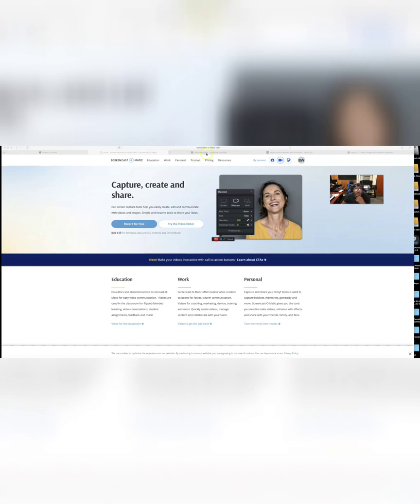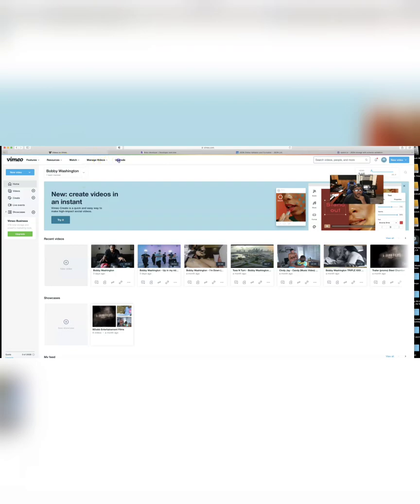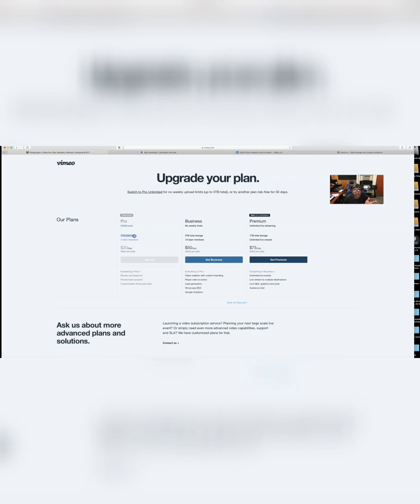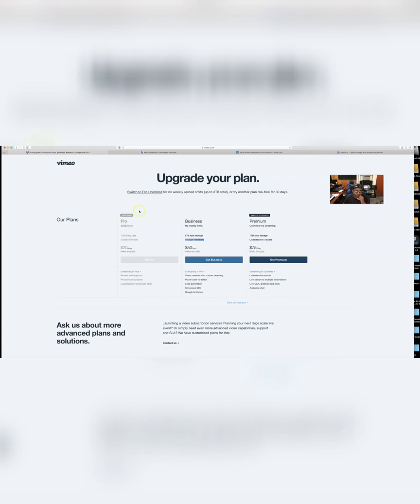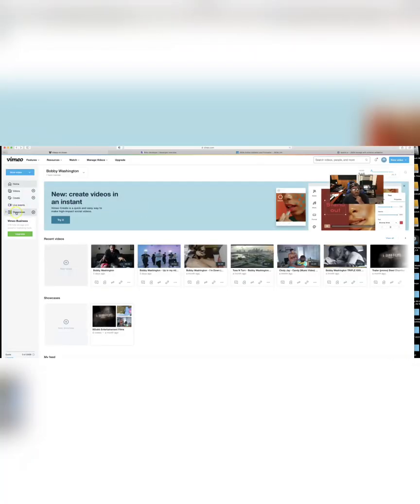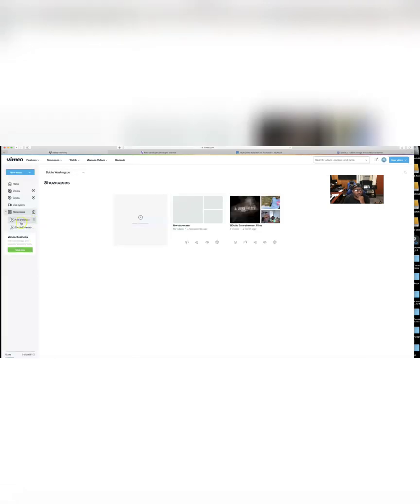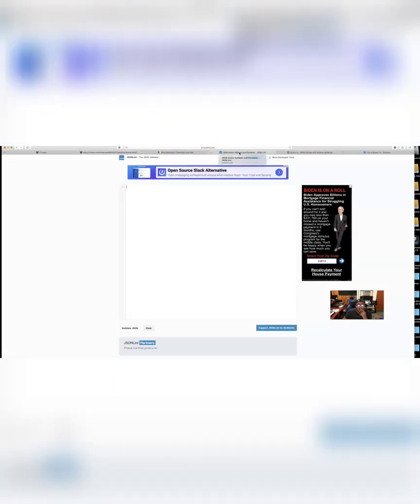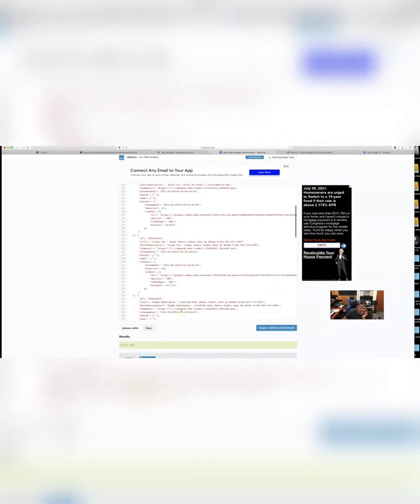How To Create Your Own Roku Channel Step by Step Tutorial Walk Through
/ bobbywash

Keyboards I use:
Yamaha MODX6+

Sound Modules:
Roland Integra-7 Supernatural Sound Module

Vocal Processing:
Boss VE-22 Vocal Performer Pedal

1. Camera: PANASONIC LUMIX GH5 Body 4K

2. Lens: PANASONIC LUMIX G X VARIO II LENS, 12-35MM, DUAL I.S. 2.0

3. Lens 2: Panasonic H-HSA35100 F2.8 II ASPH 35-100mm

4. Lens 3: Panasonic 20mm Lumix G - Pancake F1.7

5. SD Cards: Support 400mb (PERFECTLY) -

6. SD Cards: Support 400mb (PERFECTLY) -

Schizo Go to Vimeo and copy ROKU code from Showcase… TV app section and paste in browser address section

Paste code and click validate

sign in
And paste code in proper order and then
Add “id numbers” with , at bottom